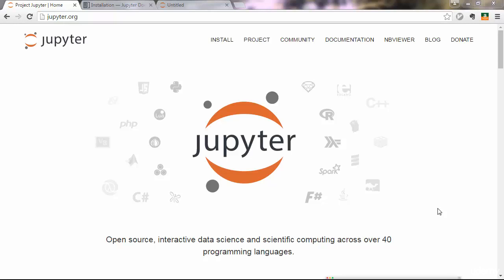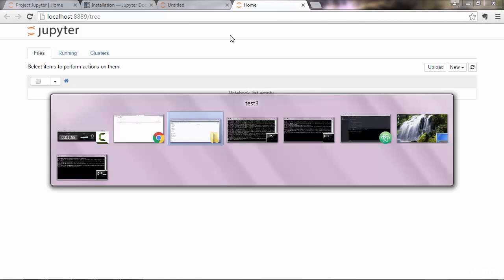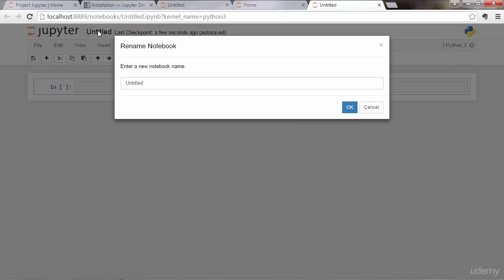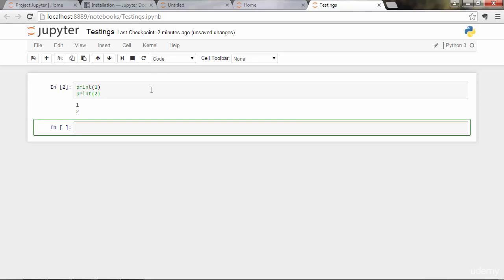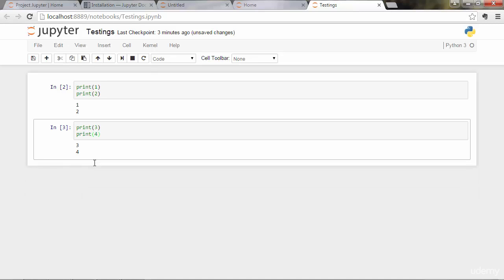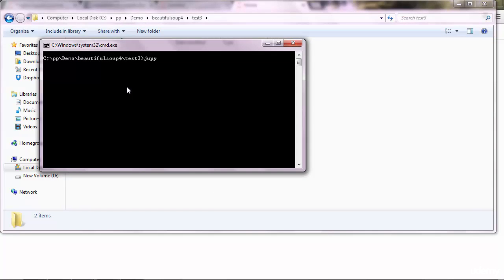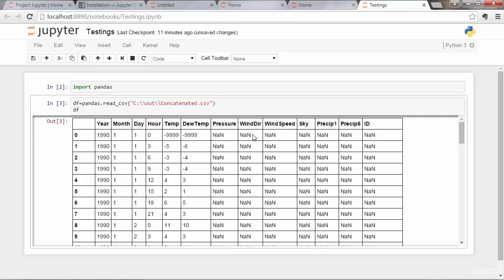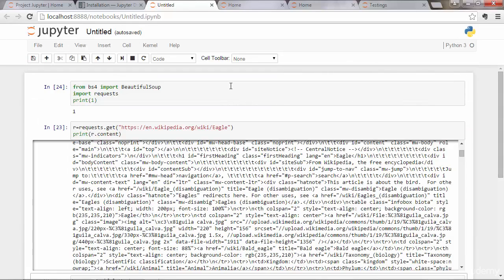39 Python TutorialGetting Started with Jupyter Notebooks